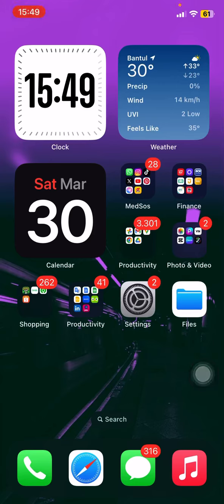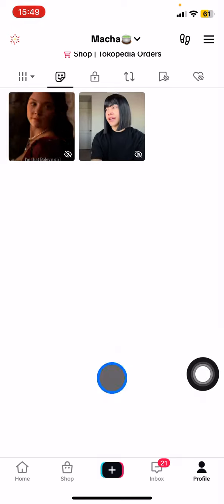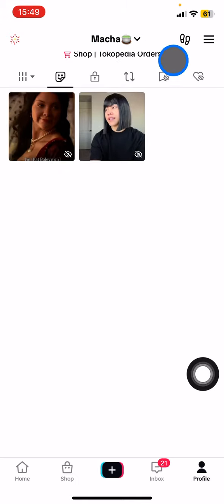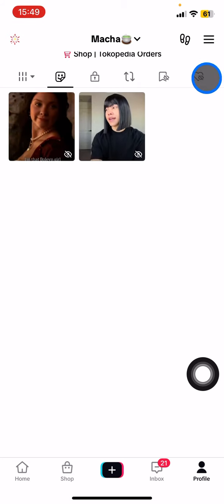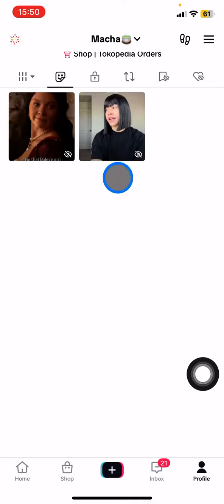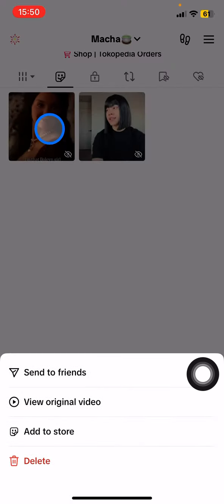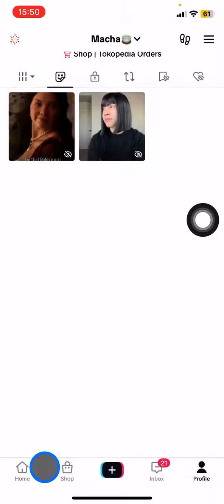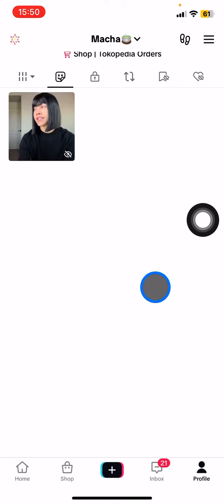❤️ APP EXPERT: How to Delete Video Sticker from Tiktok (2023)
Tiktok is now becoming of people life style. Some of use use Tiktok to get the newest world updates and some of us also use Tiktok to earn some money. Tiktok is a social media platform to create a short video content to share. There are a huge features on Tiktok that you can use. Tiktok sticker is one of their feature to create a sticker animation from a random video on the user timeline. This video will explain the way to find the sticker collection and how to delete some of them.